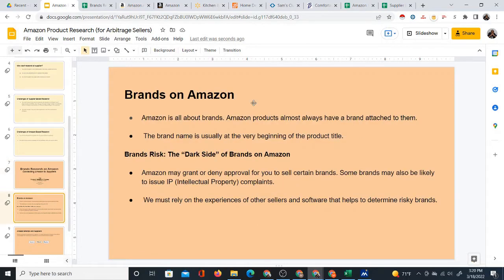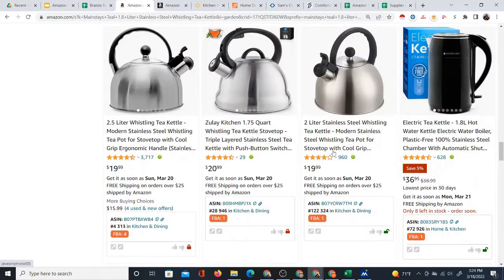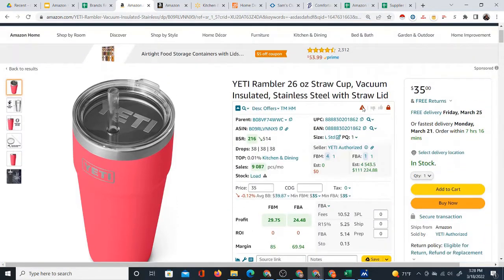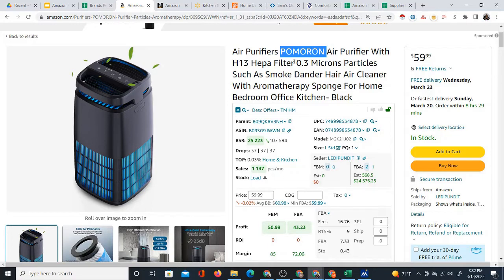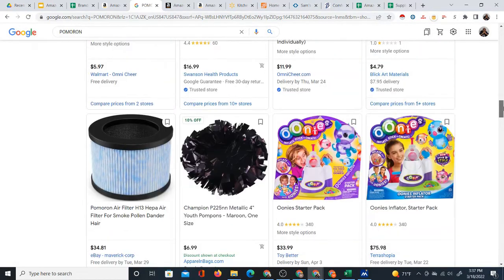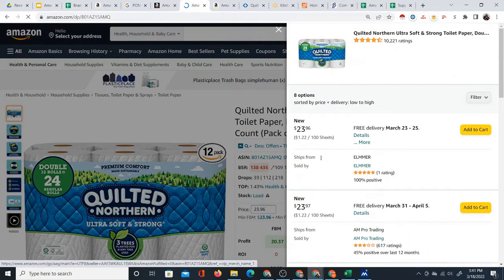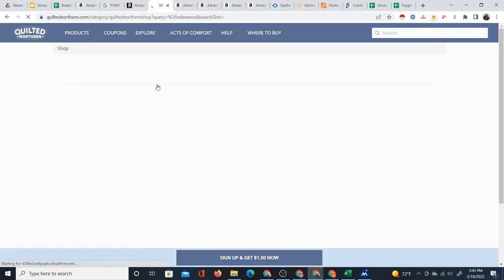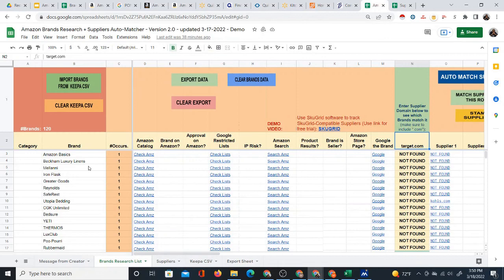Brands Research - Connecting Amazon to Suppliers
* We saw in a previous video that the challenge in manual product research is connecting Amazon products to retail suppliers. Finding retail suppliers specifically is not difficult to do. There are many retail suppliers carrying products that are sold on Amazon. But how do we know which products on Amazon are found at a particular retail supplier? Well the simple answer is by the brands. Identify brands that are sold at a retail supplier and then search them on Amazon. If this brand also has products on Amazon then you are likely to find products on Amazon from the supplier.

This video is part of  "The Product Research Process for Amazon Arbitrage Sellers" which is a series of videos I am putting together for Retail, Online, or Dropshipping arbitrage sellers. See the outline linked below to be more directed in the process and linked to other videos.

The link is to a Google Doc which requires a Google (gmail) account in order to open. It is view-only with links to the other videos. Use it to follow this process in sequence or to move around to different topics on your own. It is updated regularly so add it to favorites and revisit this link for updated list.